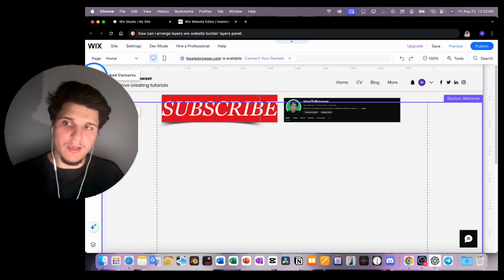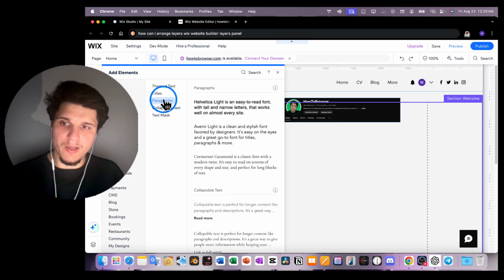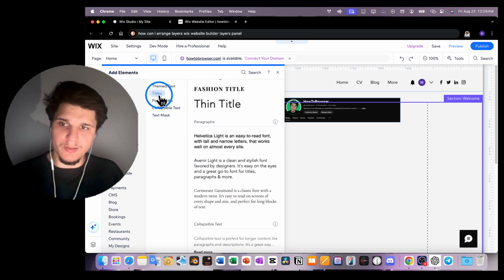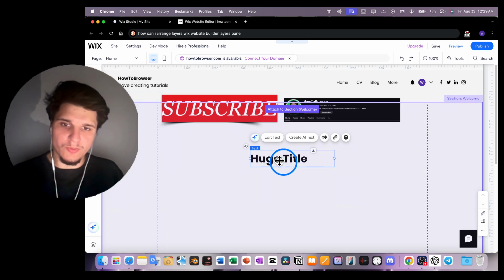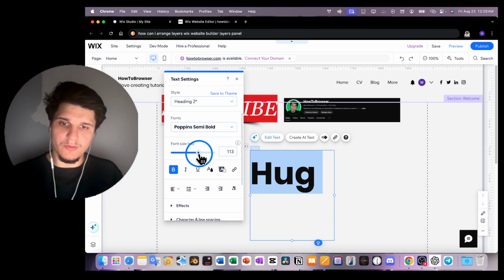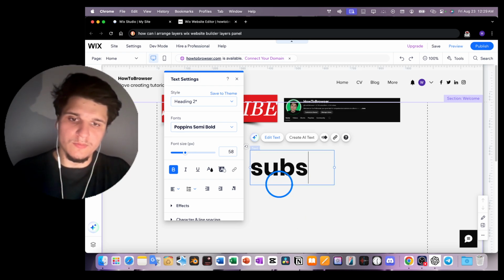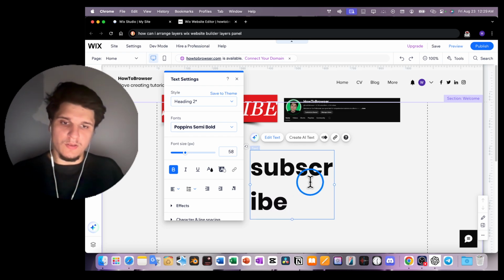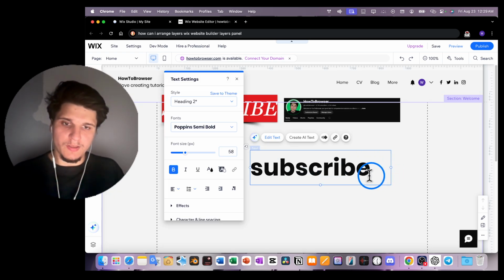How Can I Rotate Text on Wix Website Builder?| Easy Step-by-Step Guide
How to Rotate Text on Wix  How Can I Rotate Text on Wix Website Builder? | Easy Step-by-Step Guide